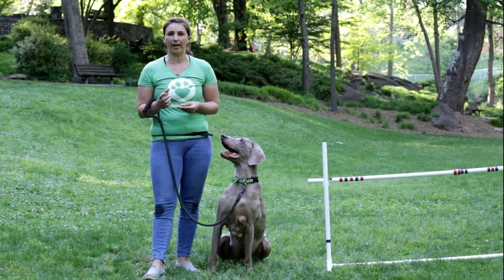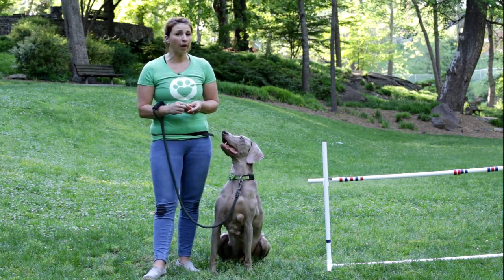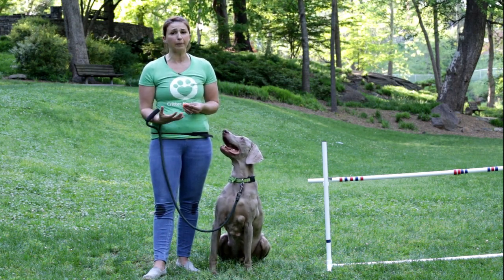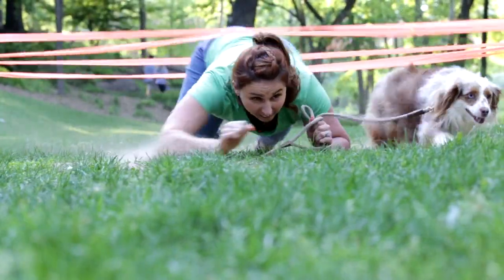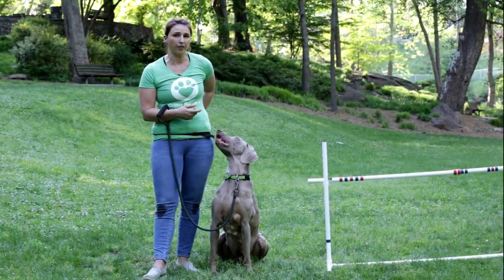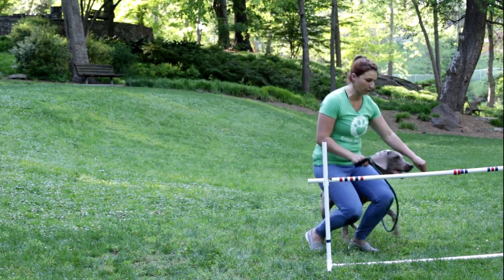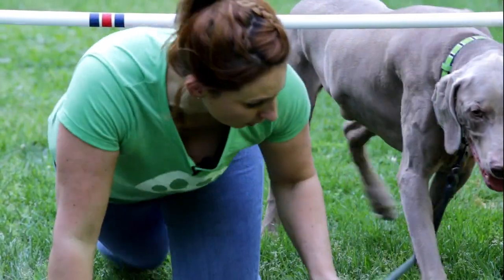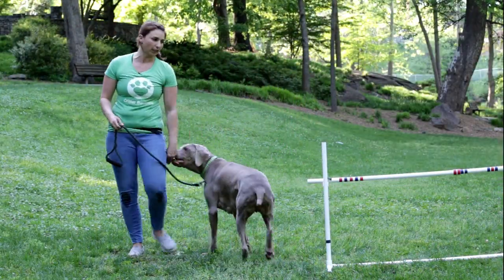Train your dog to Crawl under an Obstacle - Critter Boutique Training Moment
Have you always wanted to train your dog how to crawl underneath an obstacle? Lindsay is here to help you with this Training Moment for the Ultimutt Race!